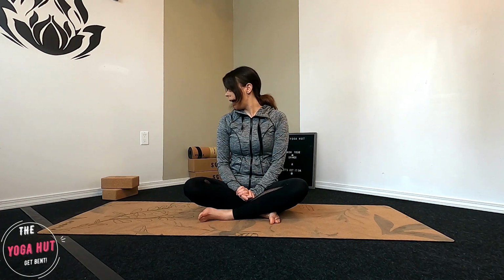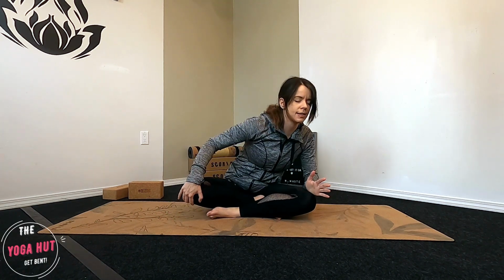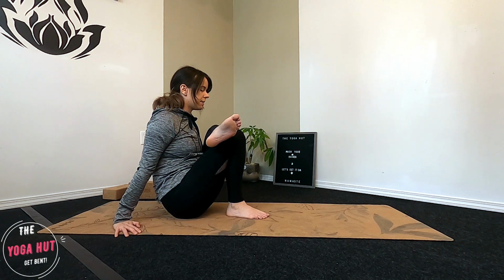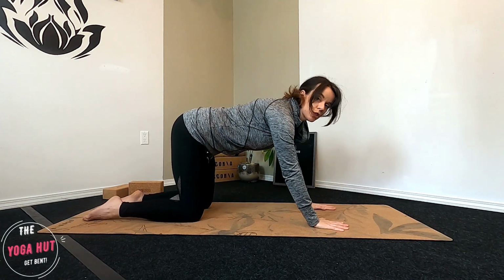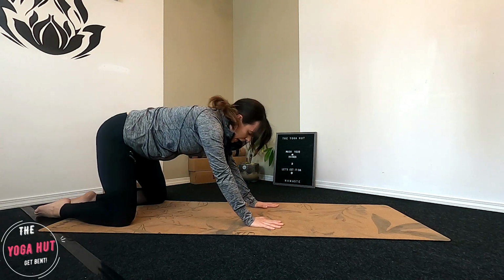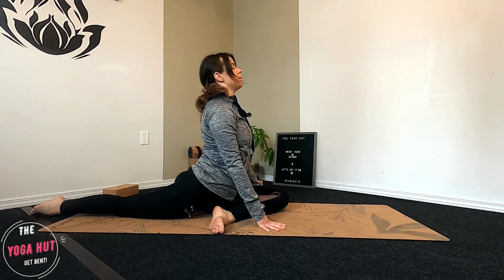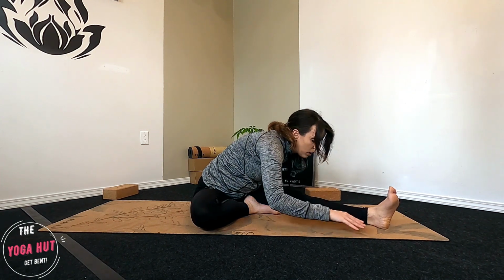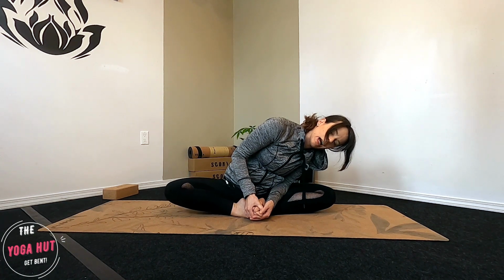Yin Flow for back and hips!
Work out some kinks in the hips and back with this yin flow!

As always, take care of yourself and know your limits. If you ever feel any sharp pain in your body, back off. You should feel the muscles react, but never in a severe way. Be "body aware", and drink your damn water!

Namaste! -Jen

Order yourself a 100% personalized yoga practice video! Not only is it totally custom to what you want, we also include an online consultation to determine exactly what you're looking to work on, as well as 1 MONTH e-mail support to answer any questions you may have.